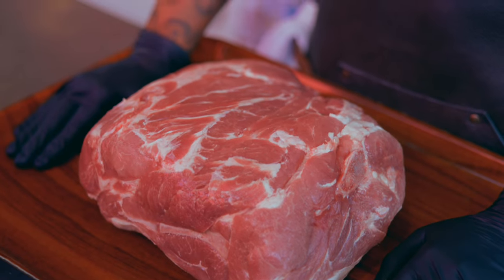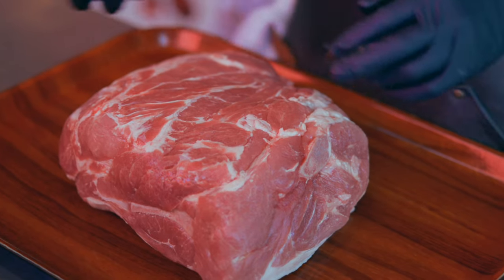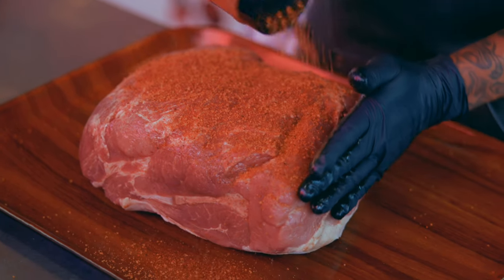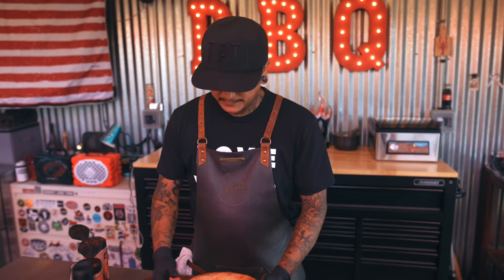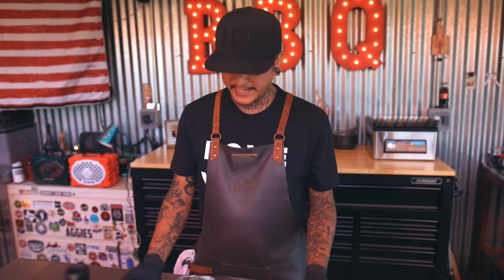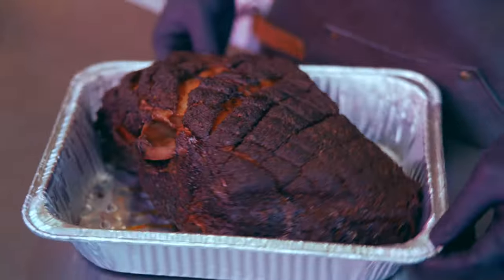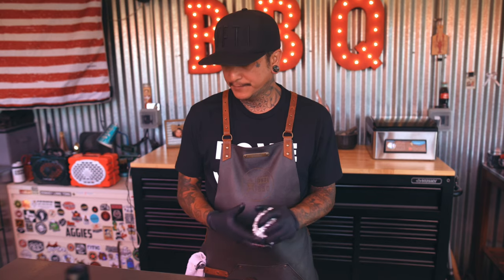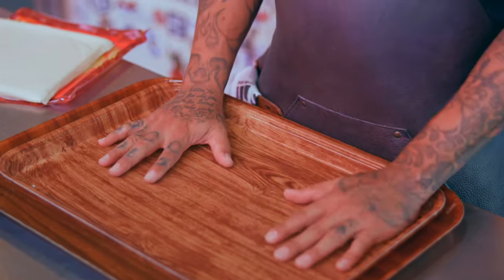How to turn Leftover BBQ into a Super Delicious and Crunchy Appetizer.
This Episode of Pit Masters Journal that can be found only on @EmbersTV I turn pulled pork into a Classic Filipino Appetizer, Lumpia!
Super good the everyone of all ages especially children would love these.

Make sure to check out my show " The Backyard BBQ Invite" on Embers TV

For all my recipes, Merch, Stickers, Products and More!

BBQ and Cooking Accessories:

Seasonings and Sauces:

BBQ Grills:

Video Equipment: